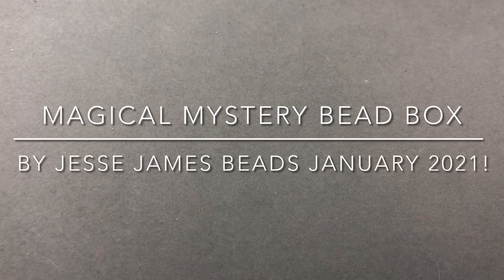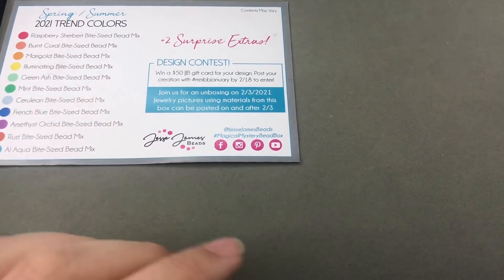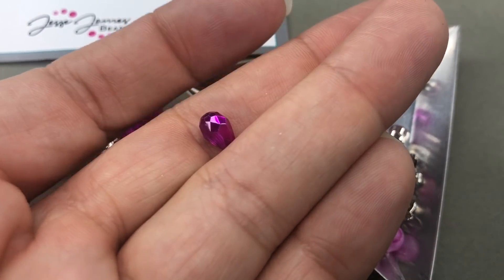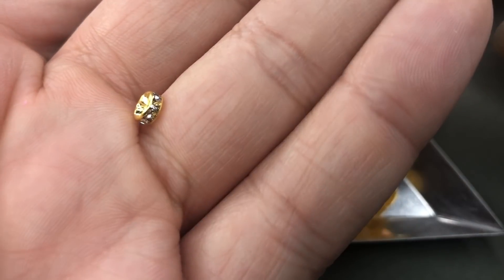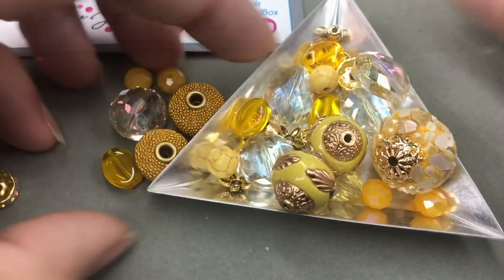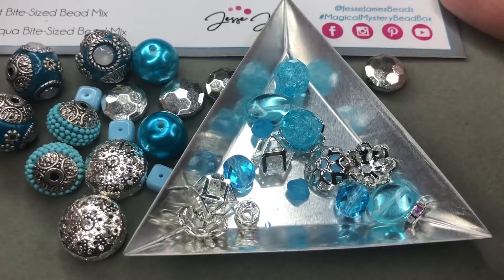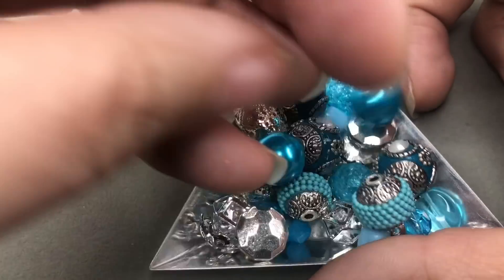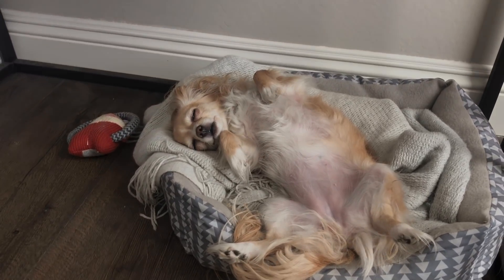Magical Mystery Bead Box by Jesse James Beads Unboxing January 2021!!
January 2021 Magical Mystery Bead Box from Jesse James Beads!